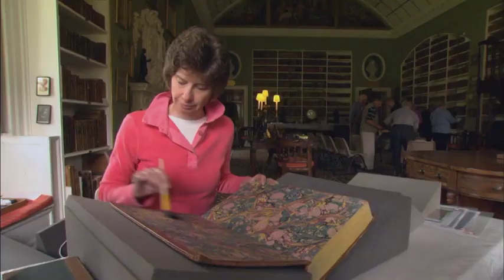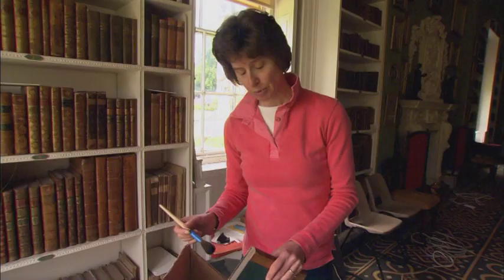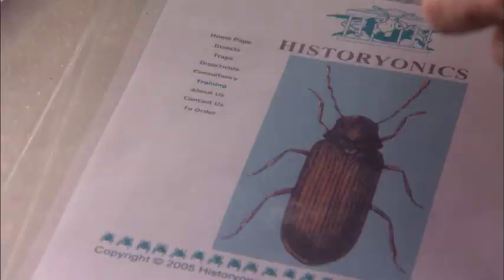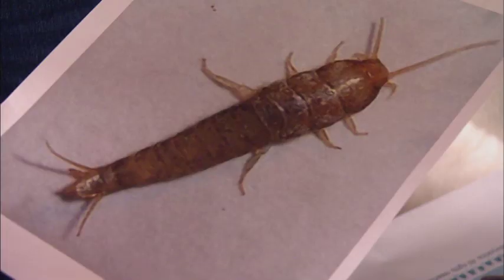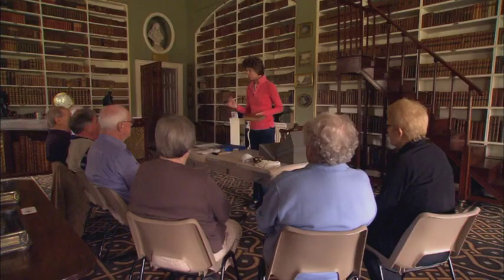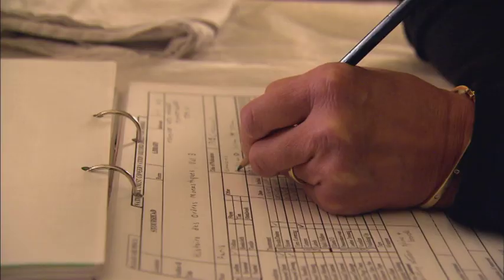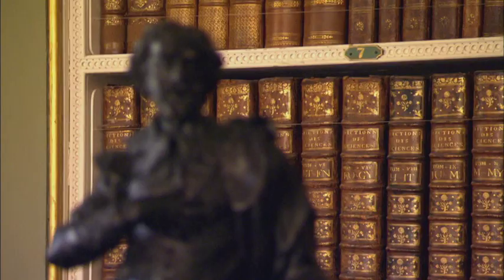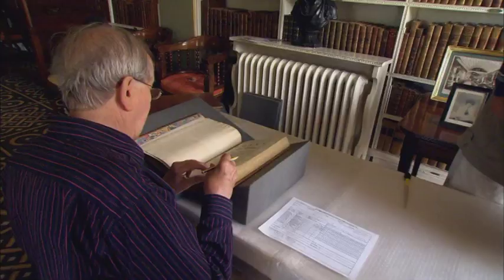The Insects That Eat Books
Ever been kept up at night by life’s greatest mysteries, such as what causes those tiny holes in old books? And where the term ‘bookworm’ comes from? Well the answer to both of those questions is equally likely to keep you up at night….

Silverfish, Death Watch Beetles, Spider Beetles and their many varieties are mainly to blame for chewing through old books in the UK. These paper eating insects love nothing more than to burrow into the contents of a musty old library.

This video shows the lengths required to maintain and clean a library correctly and highlights the surprisingly nasty side of being a librarian. Who would of thought!